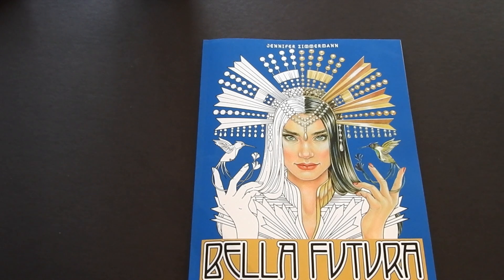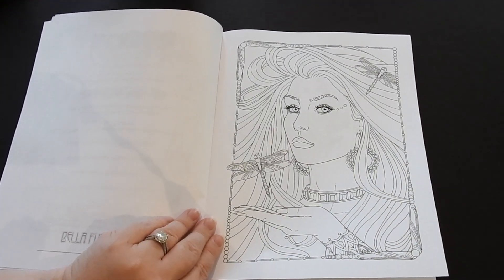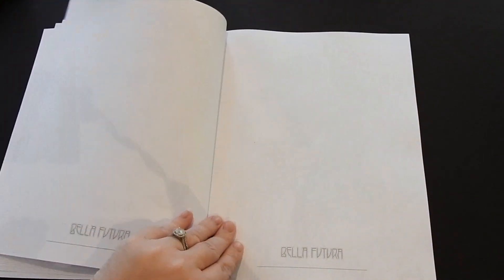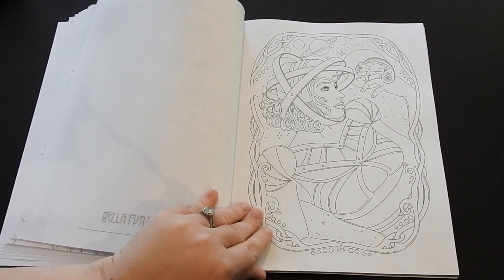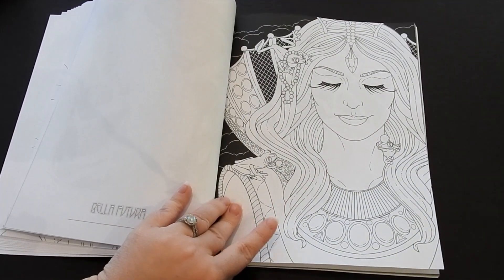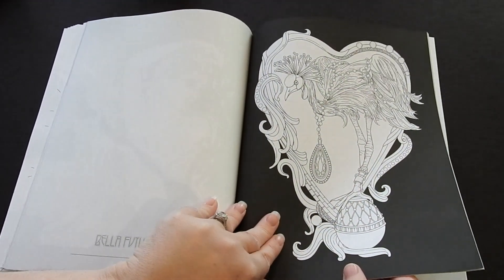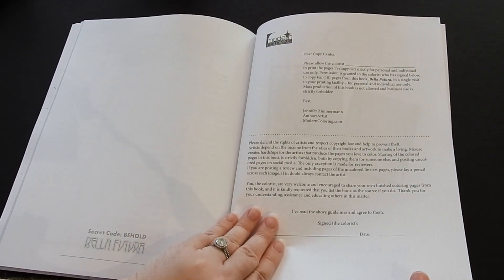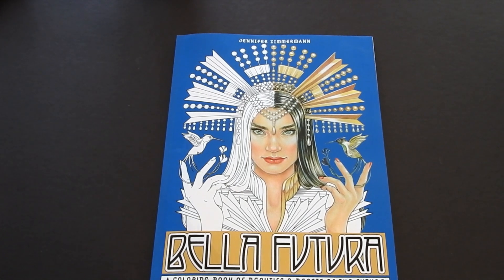Bella Futura A Coloring Book of Beauties & Beasts of the Future By Jennifer Zimmermann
-Purchase on Amazon

**All opinions expressed and posted here are tested, honest, and of my own.